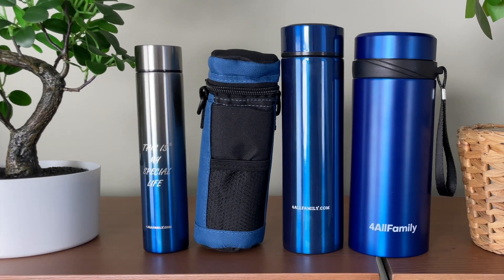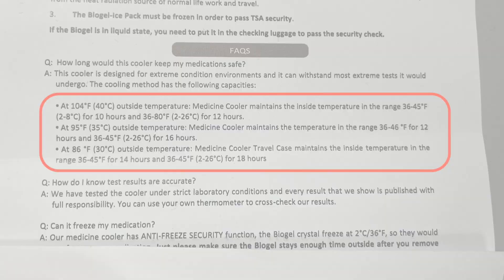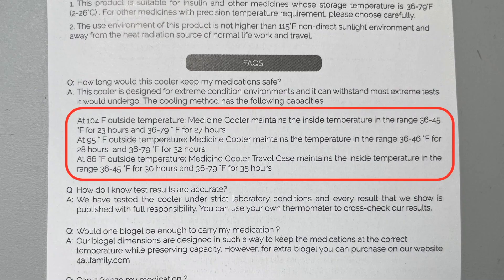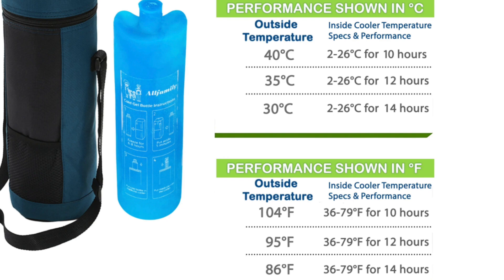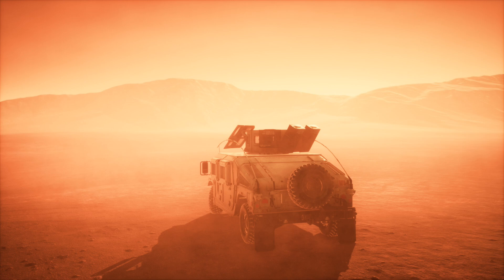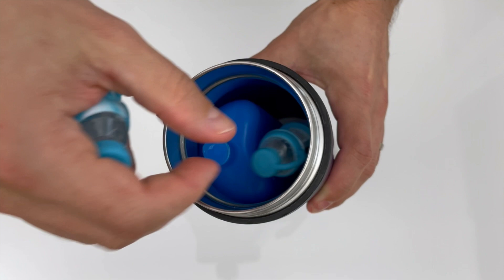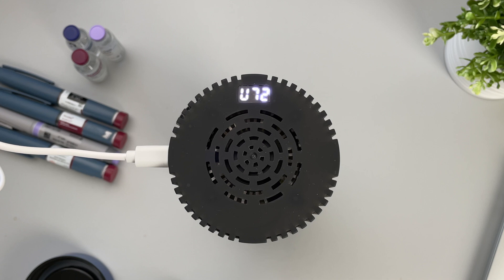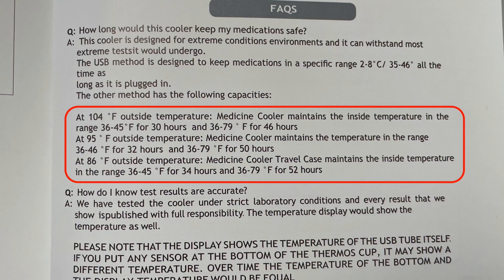I Tested 4 Insulin Coolers. This One is Best! I 4AllFamily Insulin Cooler Review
My review of 4 insulin coolers from 4AllFamily. This review should help you decide which of these insulin coolers is best for you.

4AllFamily coolers on Amazon

Message me directly (I respond to every question) and watch bonus content